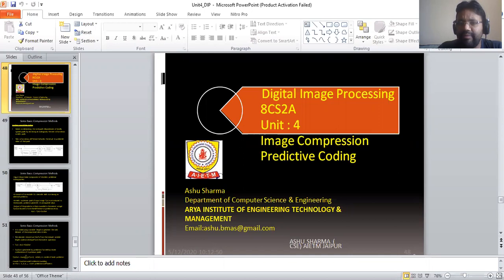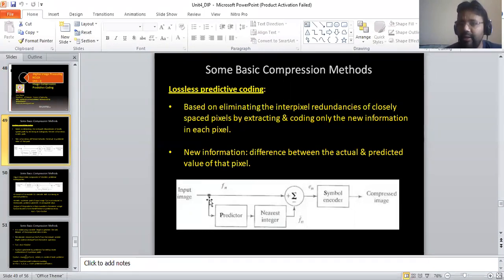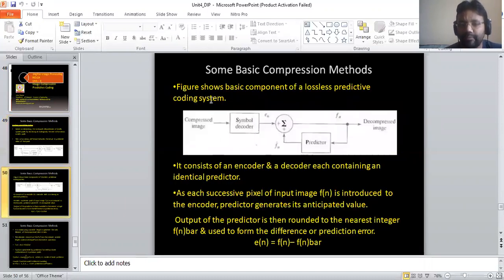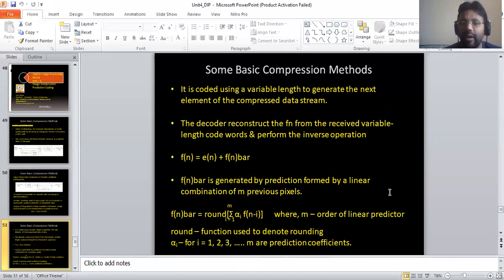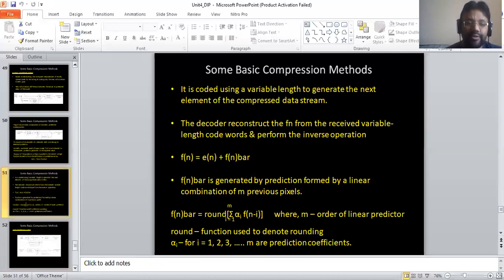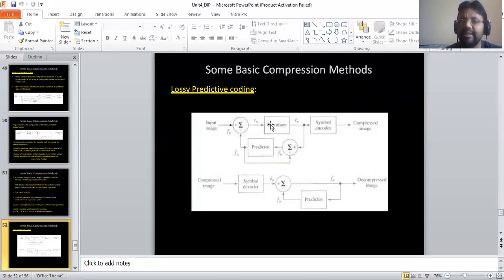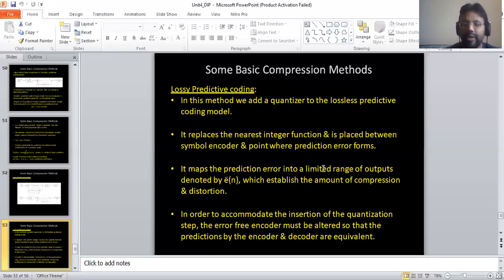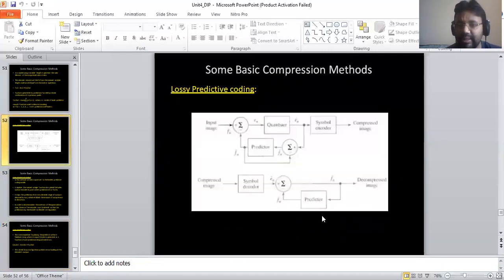Image Compression : Predictive Coding